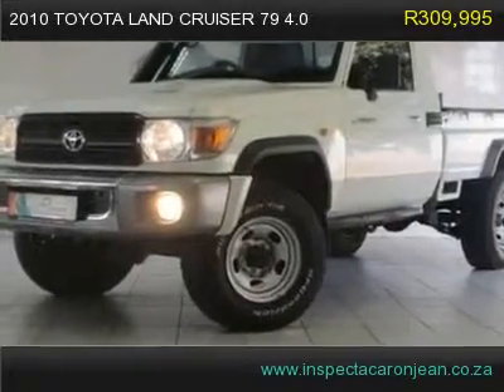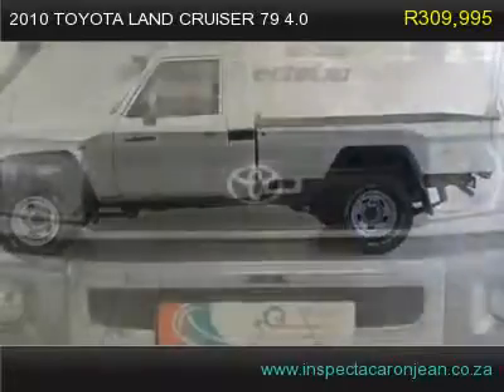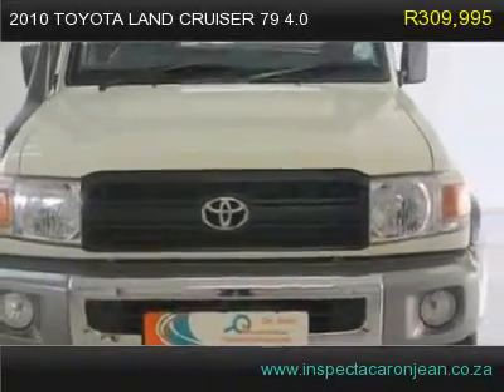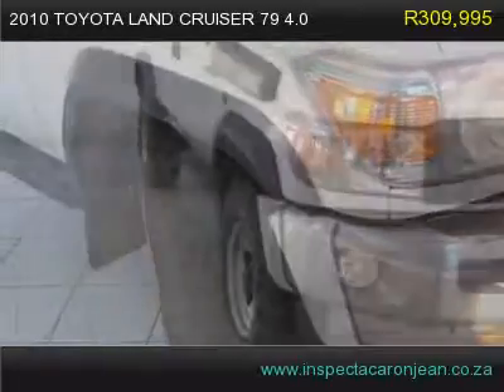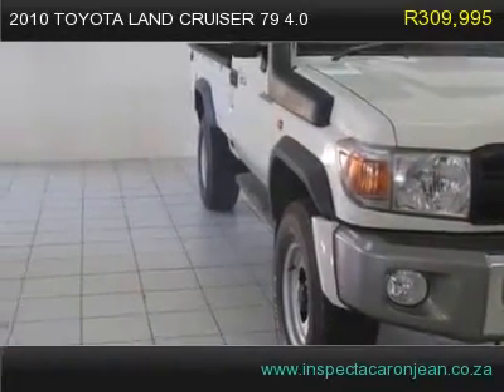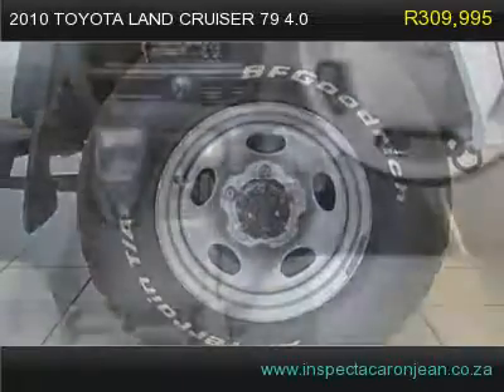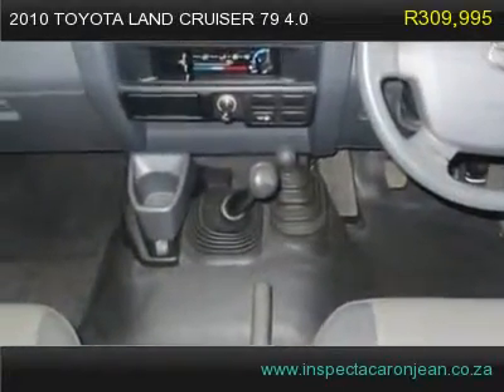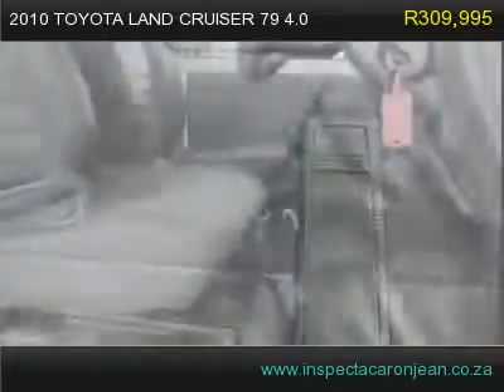2010 toyota land cruiser 79 4 0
2010 toyota land cruiser 79 4 0